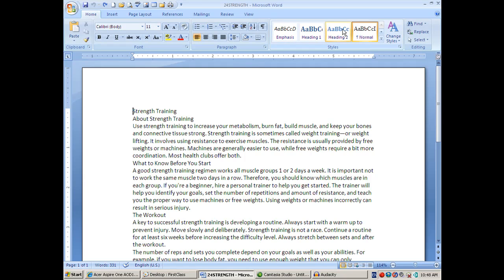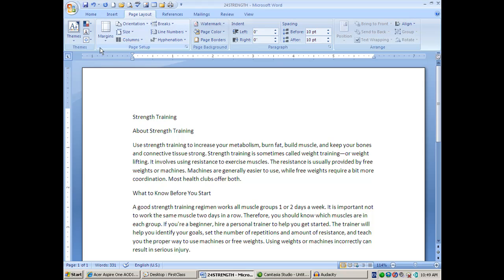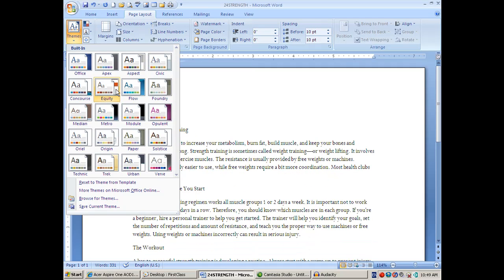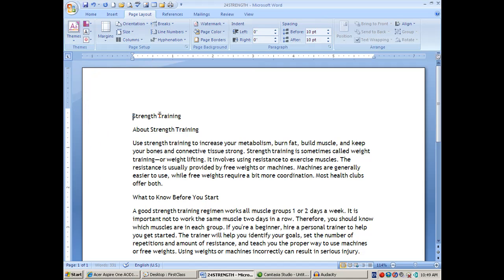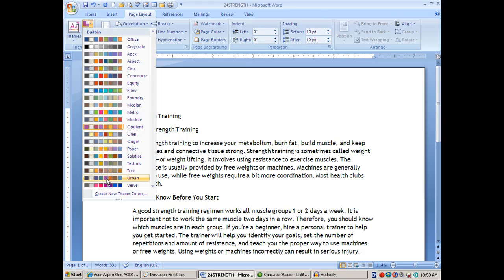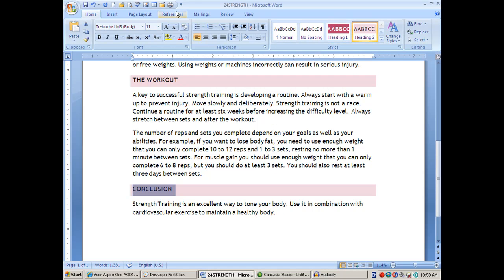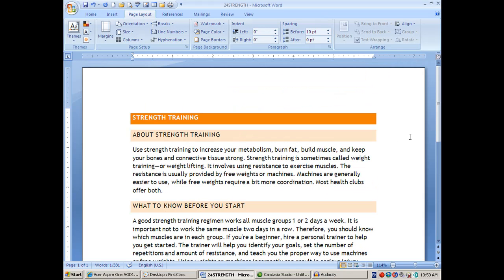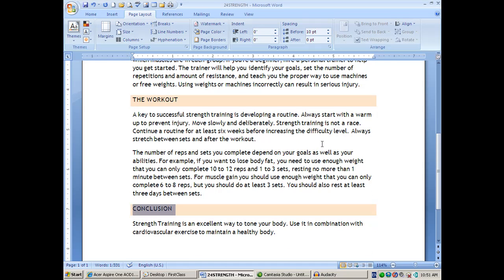MS WORD - Themes